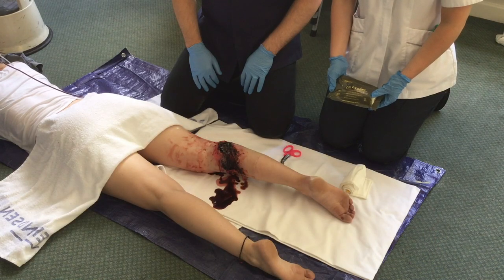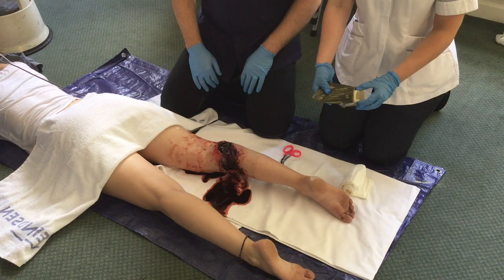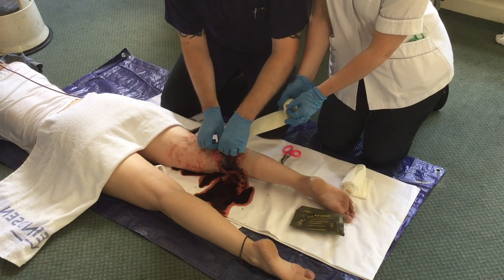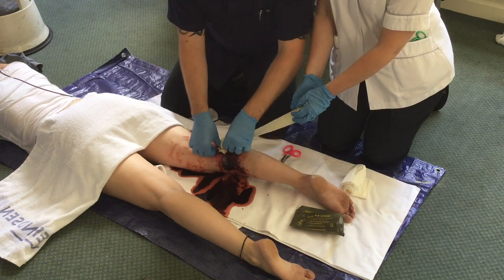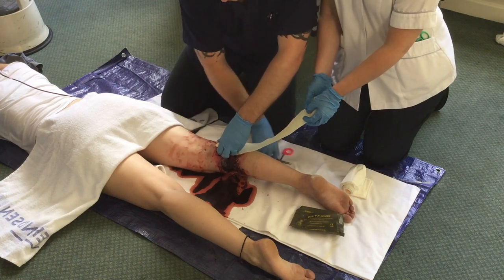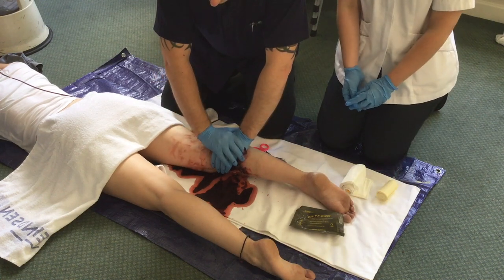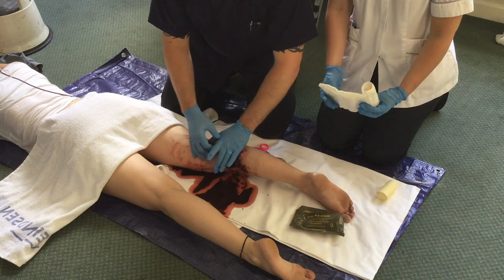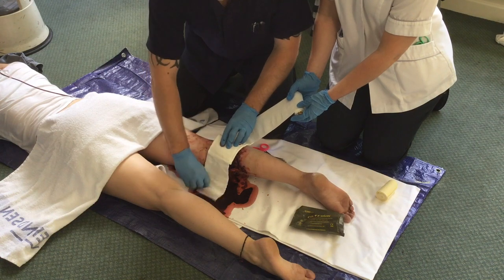Celox Haemostatic Gauze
use of celox haemostatic gauze, this video is of a simulated wound using cassim, celox is ideally a junctional wound treatment but a leg is used for simplicity here